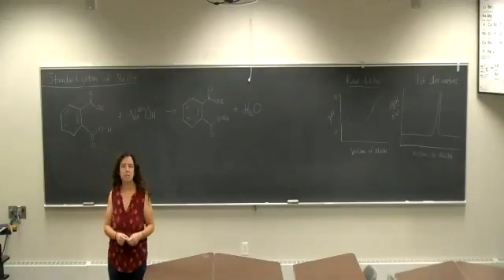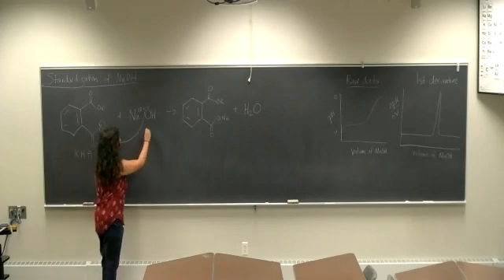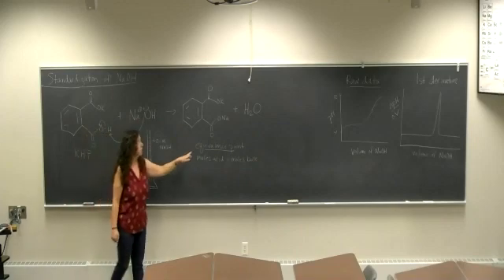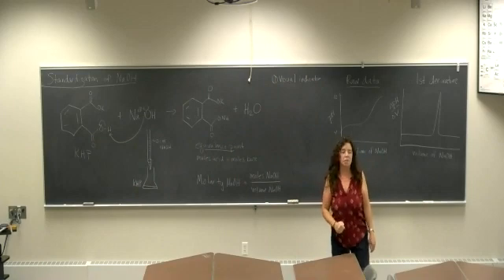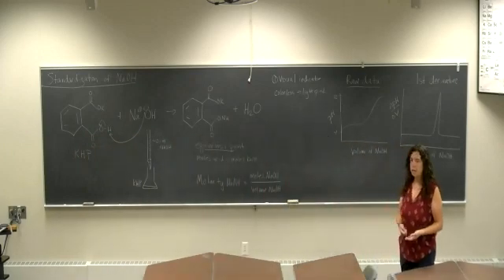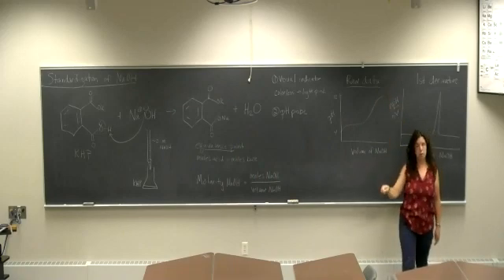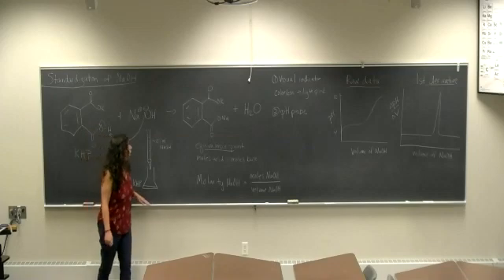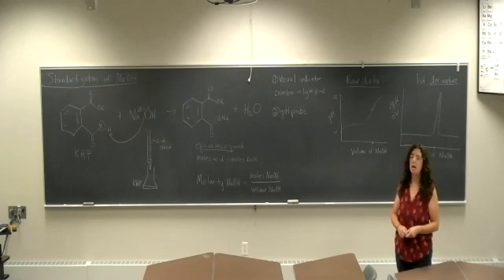Introduction to Standardization of NaOH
Short introduction to the standardization of NaOH with KHP using a visual indicator and a MicroLab setup with drop counter and pH probe.